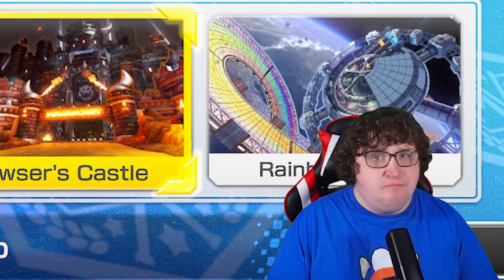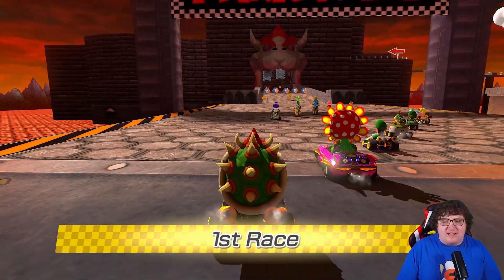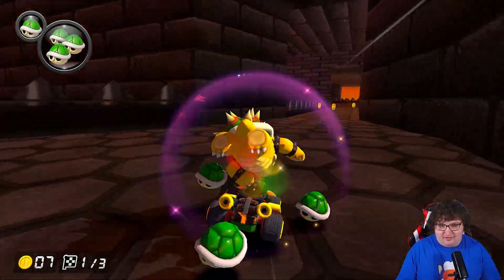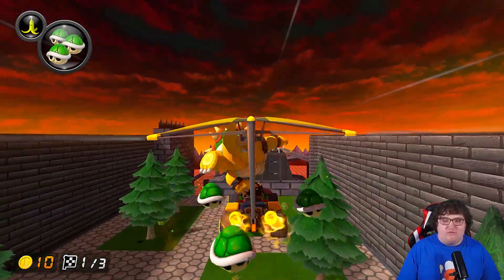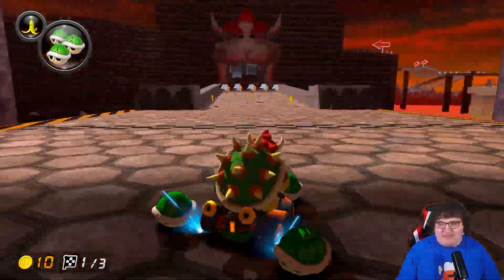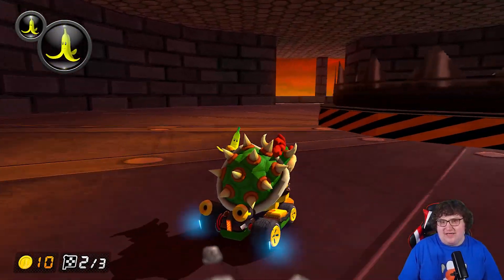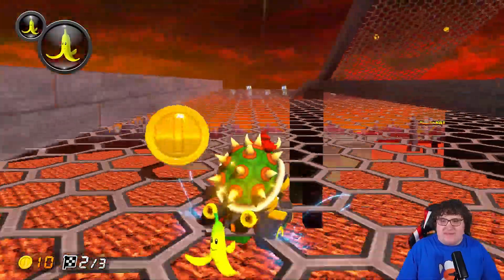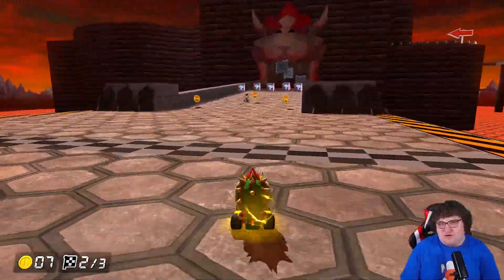The BEST Bowser Castle REMADE in Mario Kart 8.